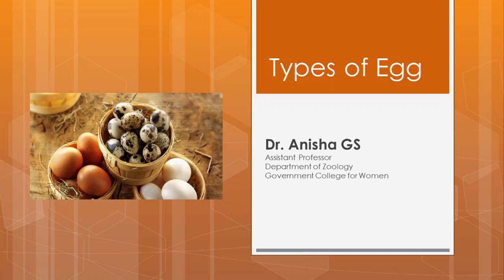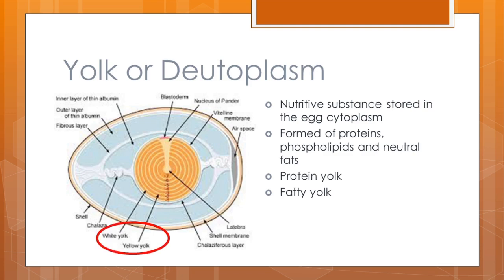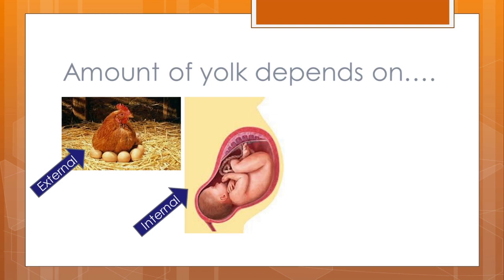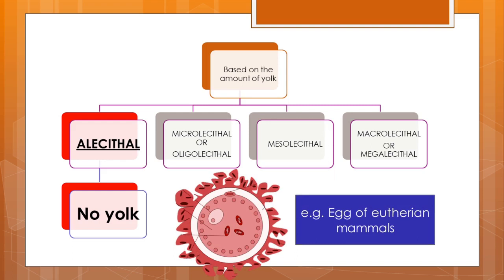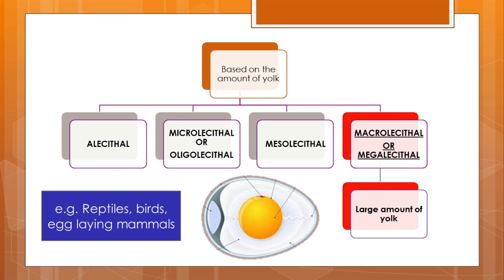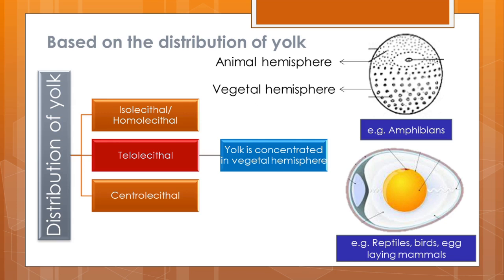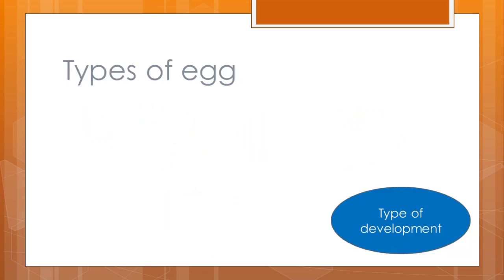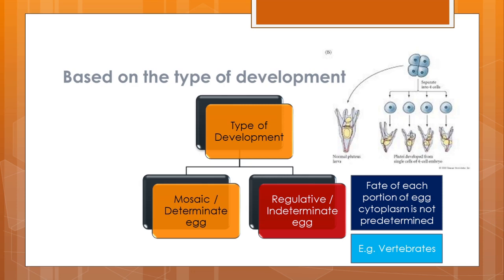Types Of Eggs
S6 BSc Zoology - Developmental Biology